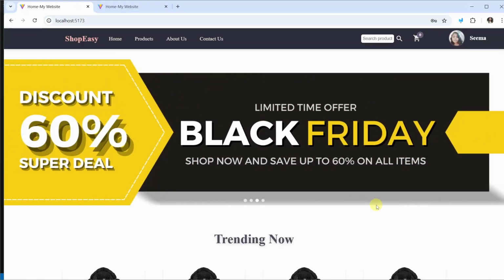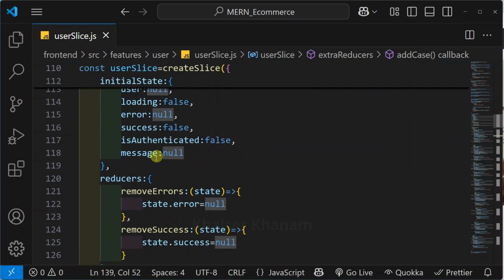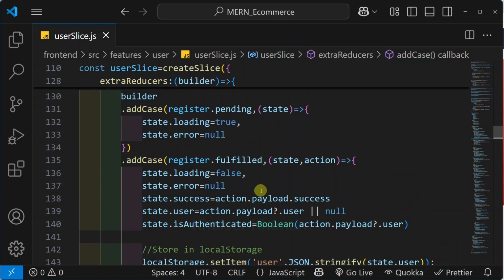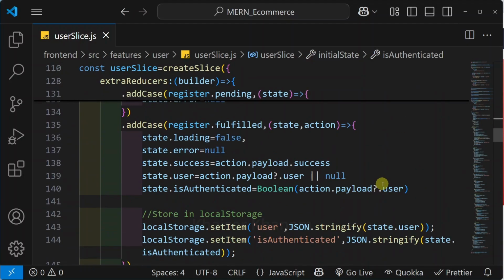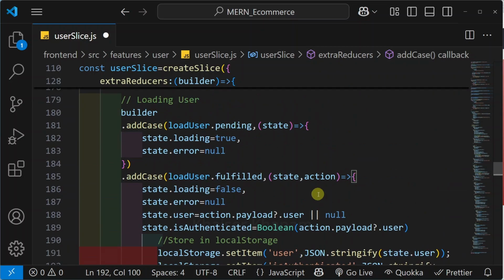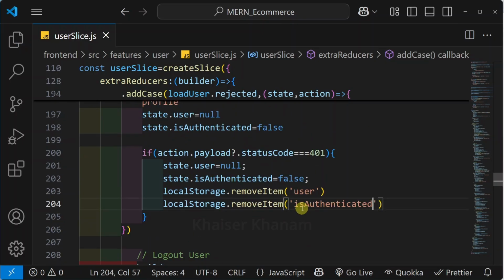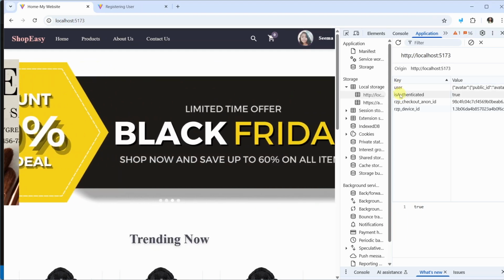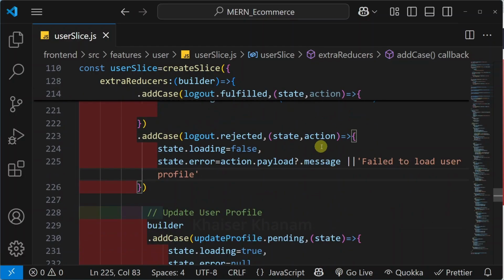MERN Stack E-Commerce Project #135 : Manage User State on Page Refresh | Persist User State